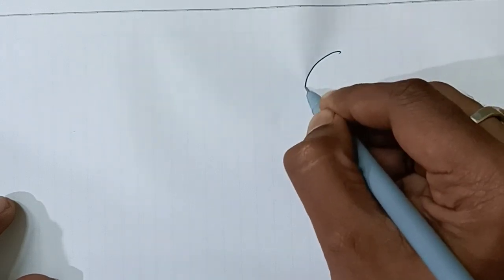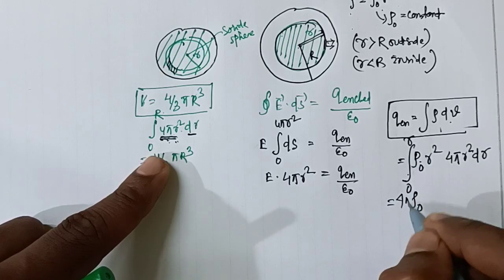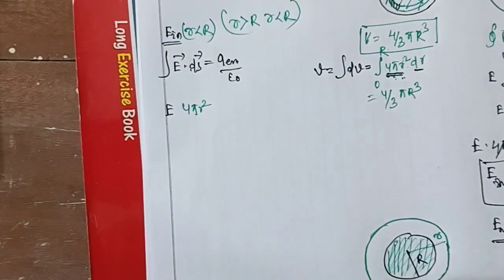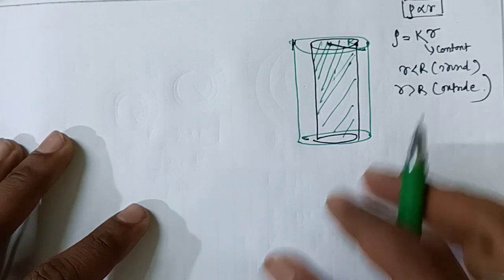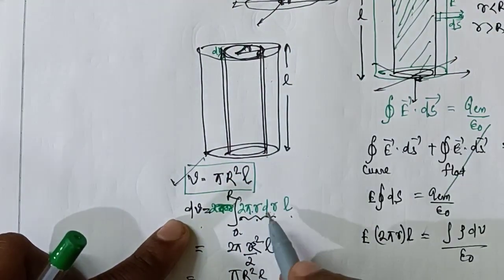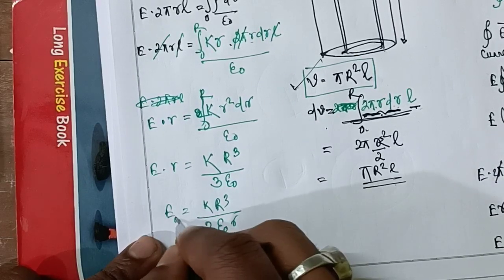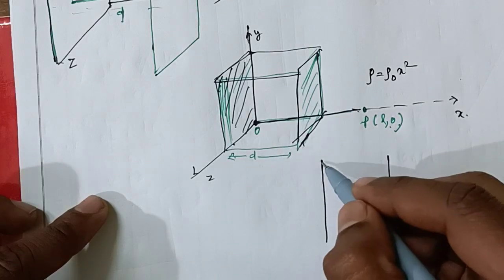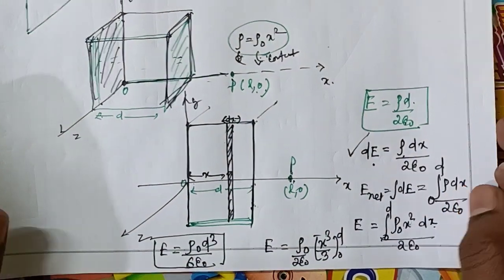lecture 31.GAUSS'S law in nonuniform case